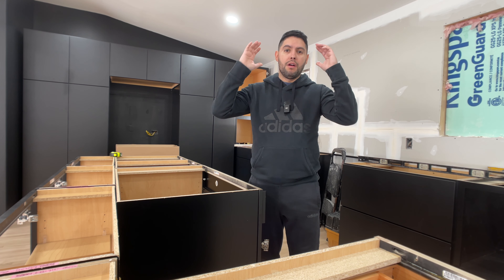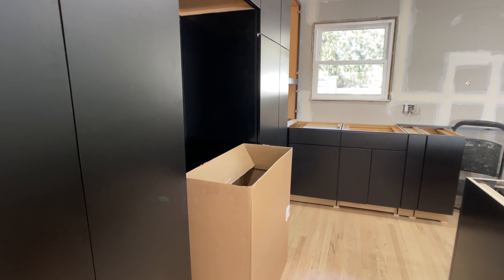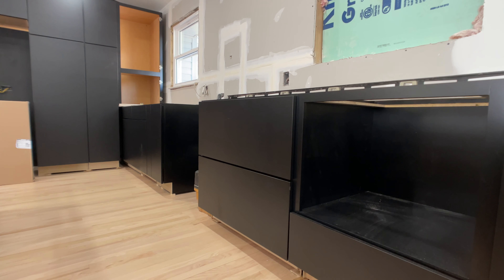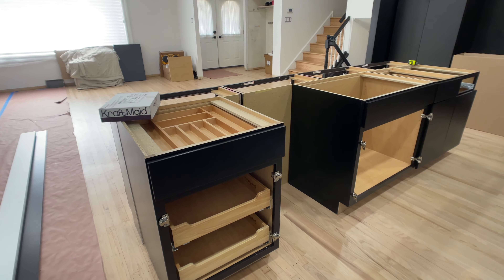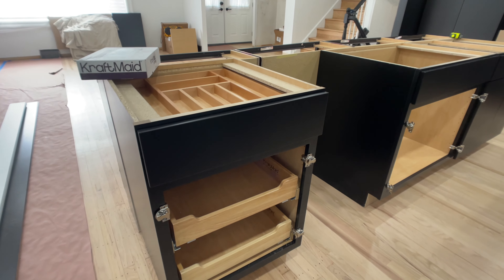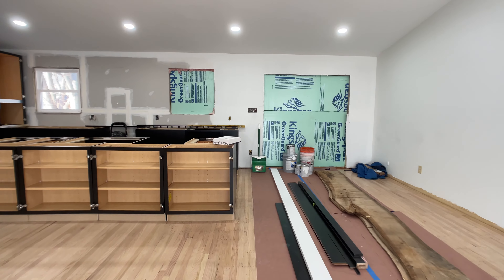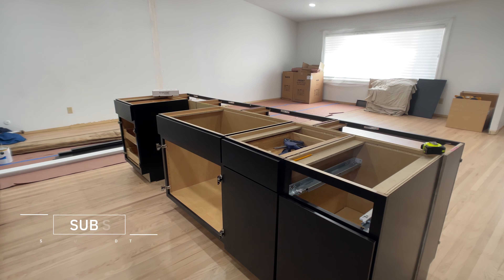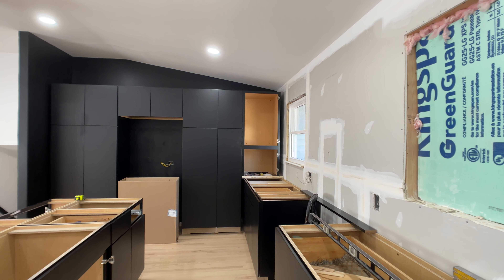Cabinets are going in | Black Matte Cabinets | Massive Kitchen Island | Ep 8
⚡️Cabinet install, all black matte cabinets with a massive island.

Music from Audiio.com: Marscott - Rain Time (Instrumental)